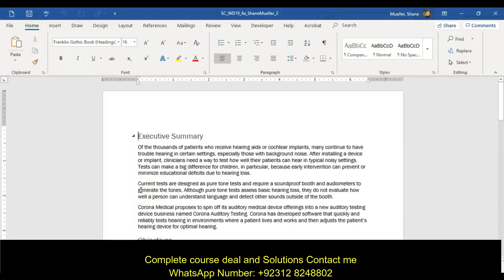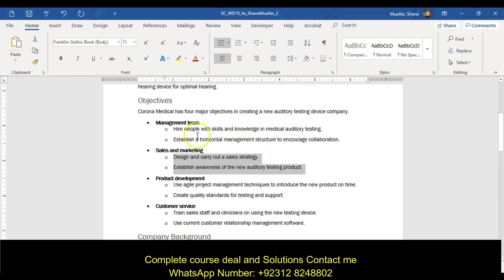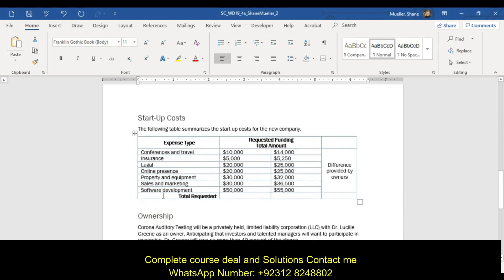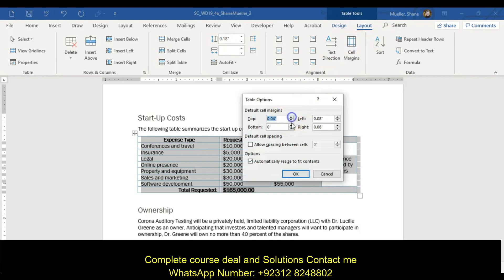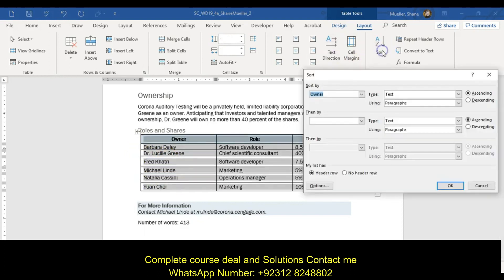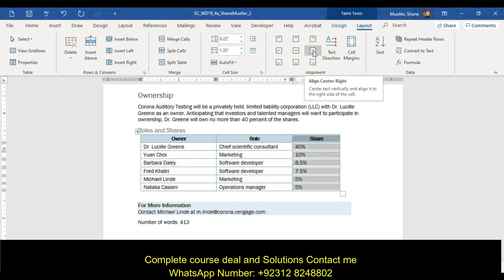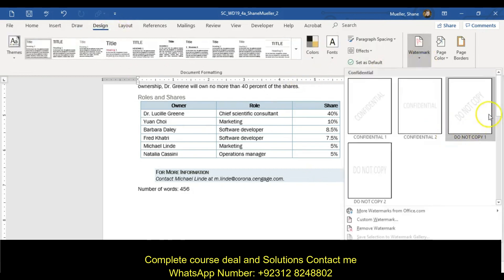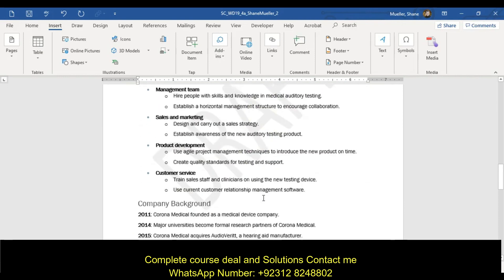SC_WD19_4a | SC_WD19_4a_FirstLastName_1 | Shelly Cashman Word 2019 | SAM Project 4A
As an executive assistant at Corona Medical, a medical device manufacturer in Cleveland, Ohio, you are drafting a business proposal for a spin-off business focusing on a system for performing accurate hearing tests. The proposal must contain 1000 words or less. On page 1, expand the character spacing of the paragraph "Executive Summary" by2 pointto call attention to the heading
Format the bulleted list in the "Objectives" section as follows to make the listmore logical and attractive: a. Demote the two bulleted items after the "Sales and marketing" item ("Design and carry out…" and "Establish awareness…") by one level. b. Change the color of the bullets toAqua, Accent 5for the four first-level bulleted items ("Management team", "Sales and marketing", "Product development", and "Customer service").
Sort the four paragraphs in the "Company Background" section in ascendingorder by paragraph.
On page 2, split and merge cells in the "Start-Up Costs" table and insert a formulaas follows to make the table easier to interpret: a.Splitthe cell containing the text "Requested Funding Total Amount" into 2 columns and 1 row. b. Insert a formula in cell B9 (the cell to the right of the "Total Requested:" cell) that sums the values above the cell. c.Mergecells B9, C9, and D9 (the three cells to the right of the "Total Requested:" cell).
Format the "Start-Up Costs" table as follows to improve its appearance andusefulness: a. Change the top and bottom cell margins to0.04for all cells in the table.
b. Shade row 1 (the header row) using theAqua, Accent 5, Lighter 60% shading color. c. Change the direction of the "Difference provided by owners" text so that it reads from top to bottom. d. Resize column A usingAutoFit.
Format and sort the table in the "Roles and Shares" section as follows to make thetable more useful as a reference and to coordinate with the "Start-Up Costs" table: a. Sort the table in descending order by the numbers in the "Share" column without sorting the header row. b. Change the color of all the table borders toAqua, Accent 5to match the color of the "Start-Up Costs" table. c. Distribute the rows in the table. d. Change the width of column C (the "Share" column) to1.35". e. Align the percentage amounts in the "Share" column usingAlign Center Right.
Format the shaded "For More Information" section at the bottom of page 2 asfollows to set it apart from the rest of the document: a. Change the indentation of the two paragraphs ("For More Information" and "Contact Michael Linde…") to a0.5"Left Indent. b. Format the heading text "For More Information" inSmall capsto distinguish it from other headings.
Update the field after the "Number of words:" text to accurately reflect thenumber of words in the document.
Insert aDraft 1watermark to emphasize that the document is being developed
Add a cover page as follows to create a professional opening page for thedocument: a. Insert theSlice (Dark)cover page. b. TypeCorona Auditory Testingas the document title. c. TypeBusiness proposalas the document subtitle.